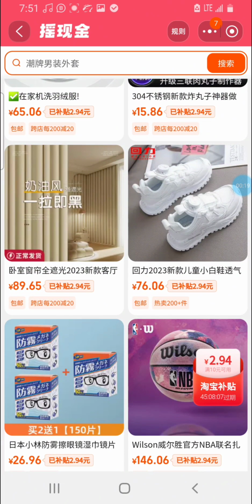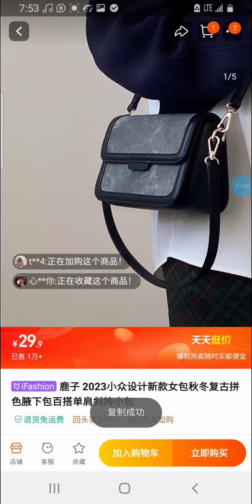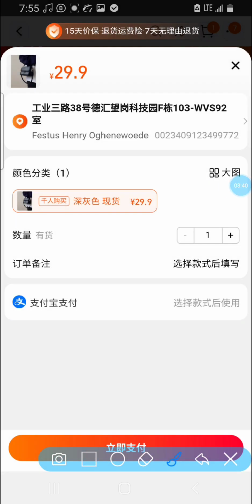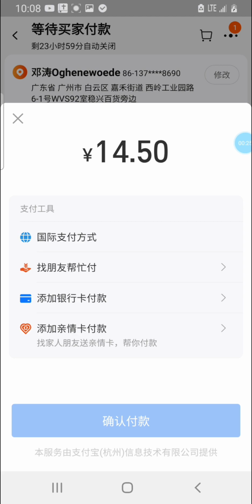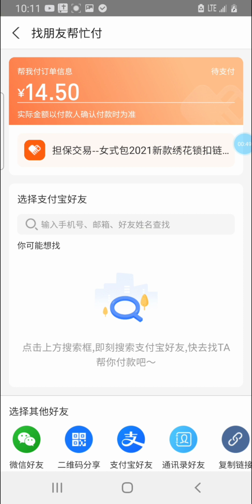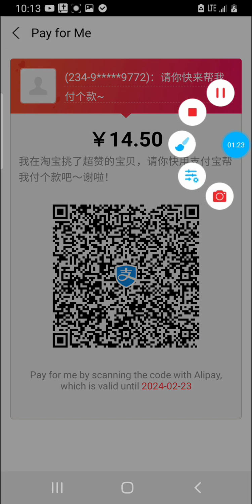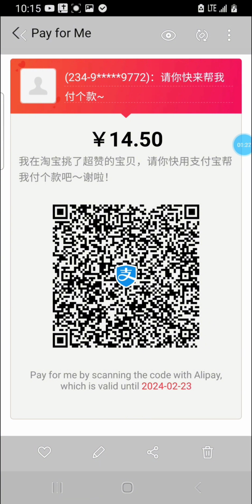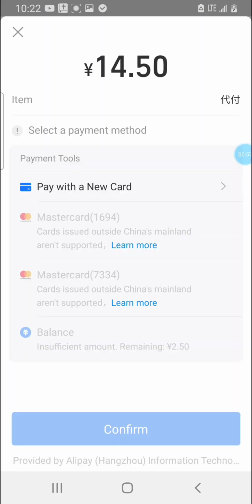Pay chinese suppliers without having a verified Alipay.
This video explain in detail how to make payment to chinese suppliers without having a verified Alipay account.